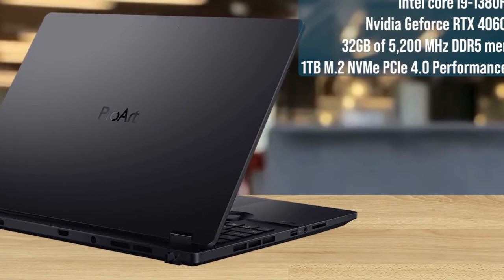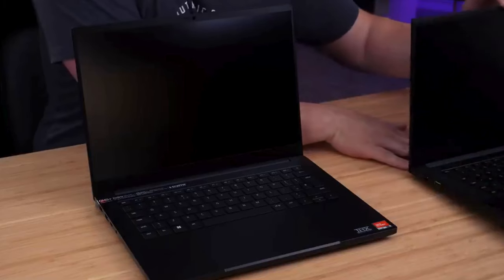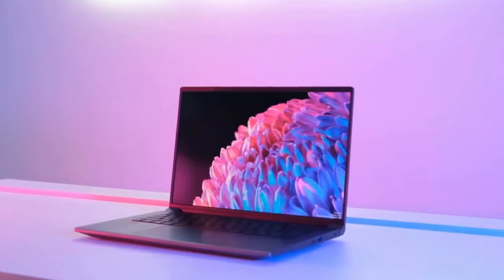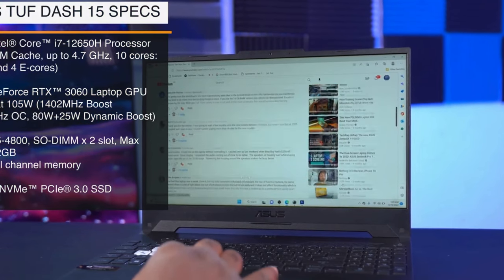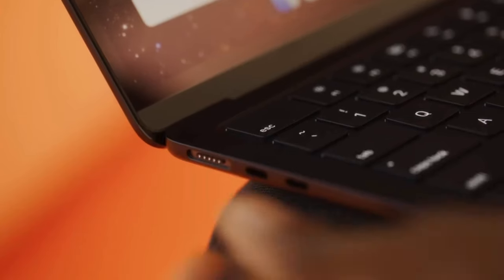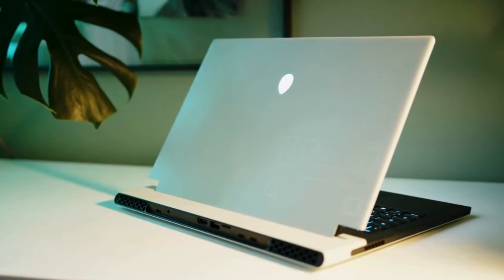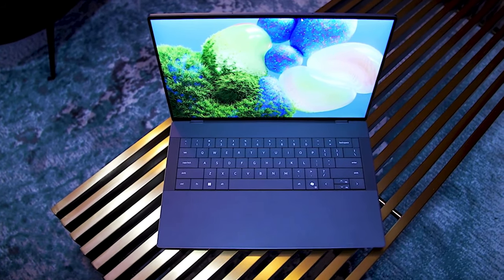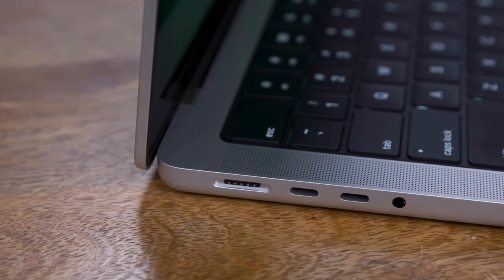10 Best Video Editing Laptop In 2024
Discover the ultimate editing companions! 🚀 Dive into our curated list of the Top 10 Best Laptops for Video Editing 🎥💻. Unleash your creativity with powerful processors, stunning displays, and lightning-fast performance. Find the perfect balance between portability and productivity.

Elevate your editing game with these top-tier laptops – your cinematic masterpieces await! 🎬✨